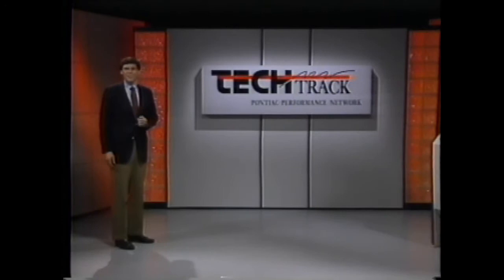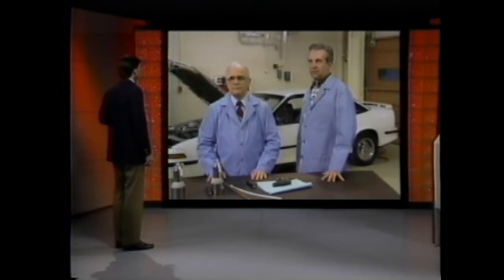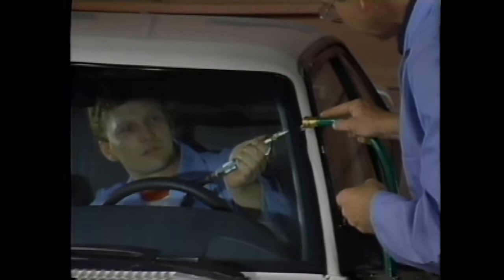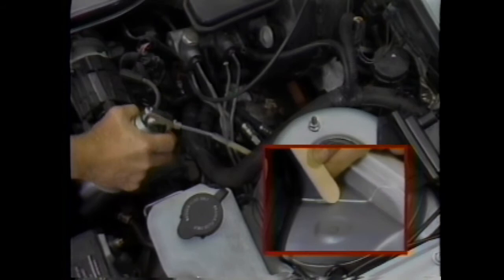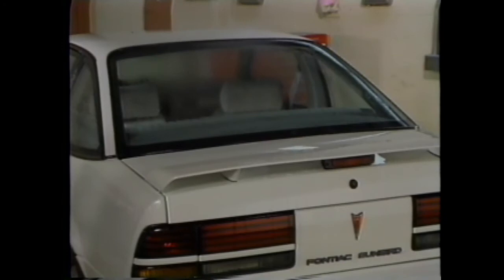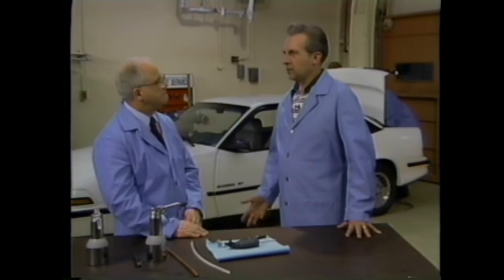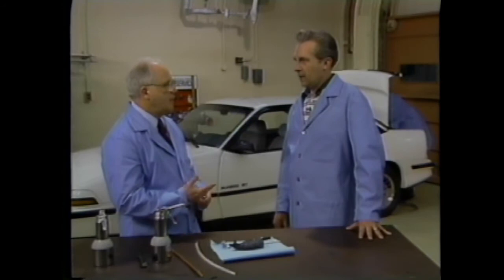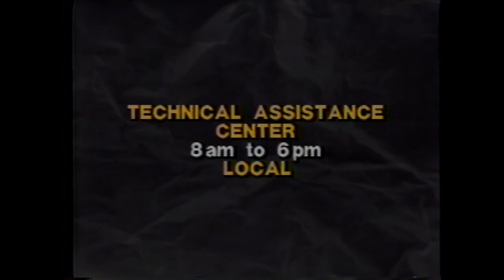Pontiac Tech Track Water Leak Diagnosis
This is a copy of a Beta-Max Pontiac Tech Track Water Leak Diagnosis.